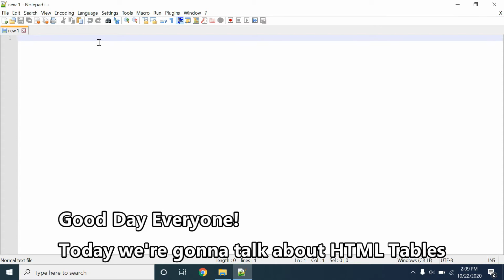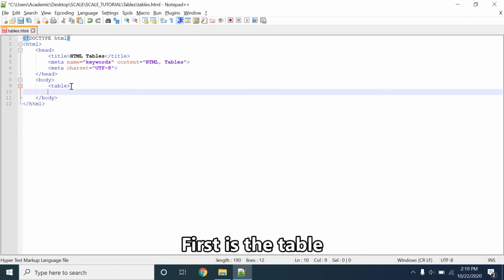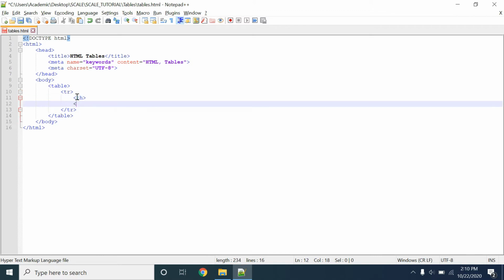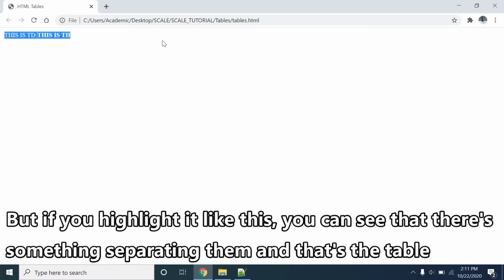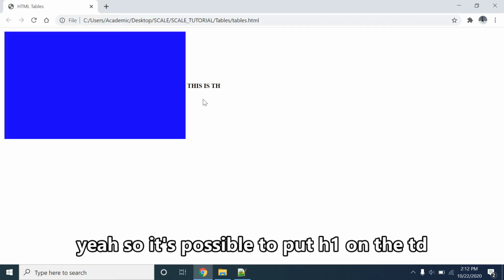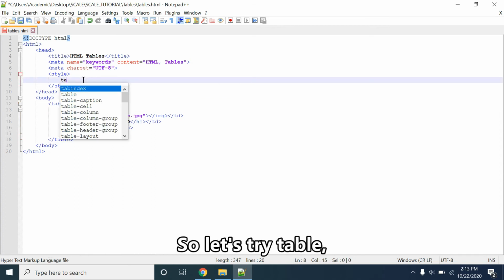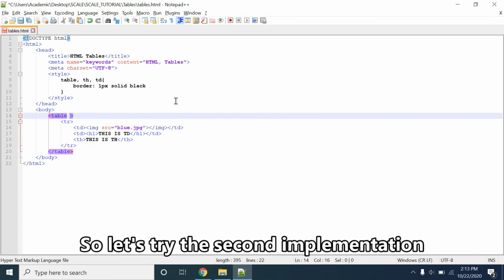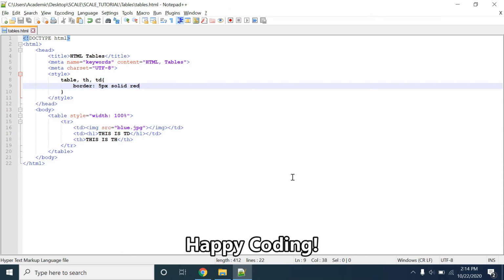HTML Lesson 5: Tables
Today, the lesson on HTML Tables is discussed.

Happy Coding!